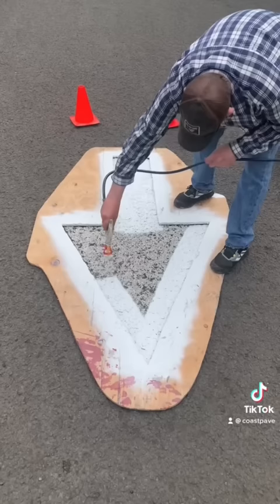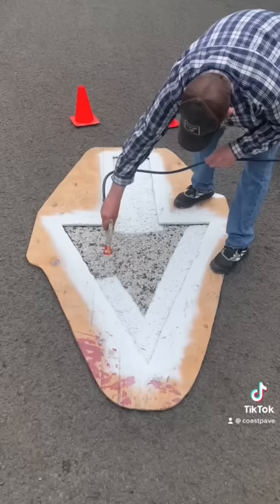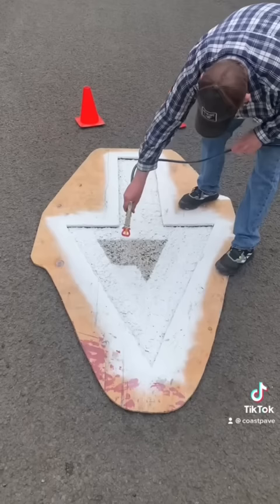PAINTER REPAINTS AN ARROW IN A PARKING LOT (that's how they do it!)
Coast Pavement Services is a full-service asphalt maintenance & excavation contractor serving the Pacific Northwest for 50+ years! We are passionate about caring for your pavement and the environment. We believe it's our responsibility to 'pave it forward' for future generations.

FREE QUOTE! Do you live in the Portland, Oregon area and want a quote for any of your pavement Maintenance needs?

Why do we stripe our Parking lots?

1.   Striping a parking lot has many benefits, first and foremost safety. But also, curb appeal, parking management & a less expensive version of a sign.

2.   Striping regularly can save you money in the long run. A properly maintained and sealed asphalt surface has an extended lifetime and reduces lo due to liability issues or the higher cost of having to do a new layout if the paint gets so far faded that it all has to be measured out again.

3. Striping also can lea